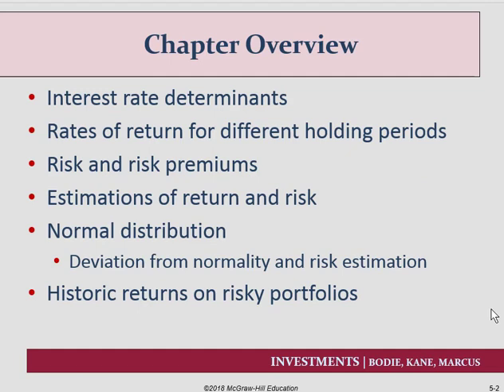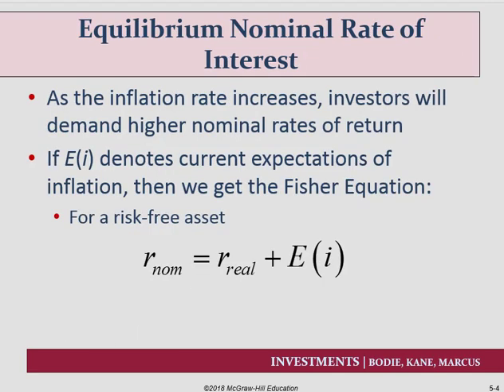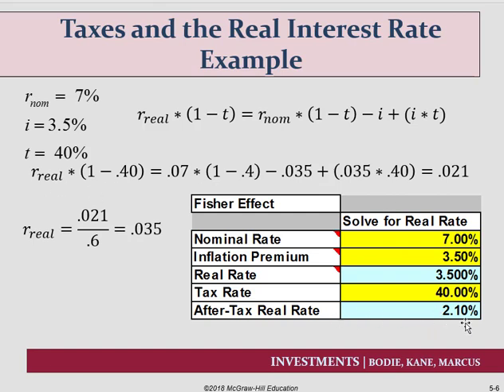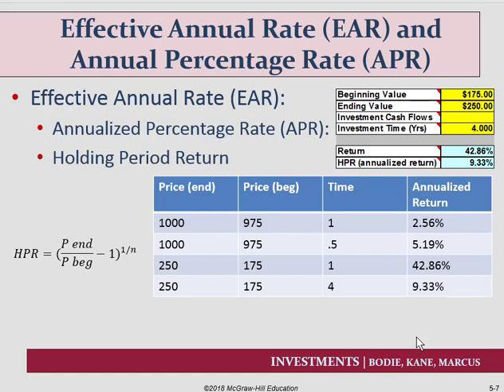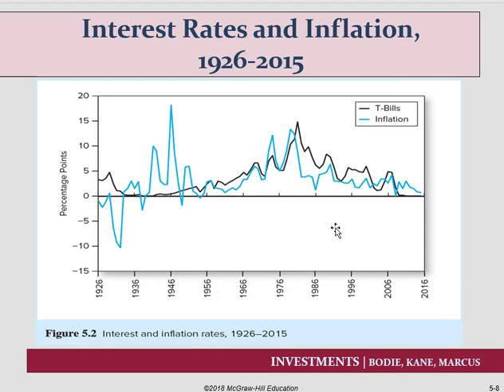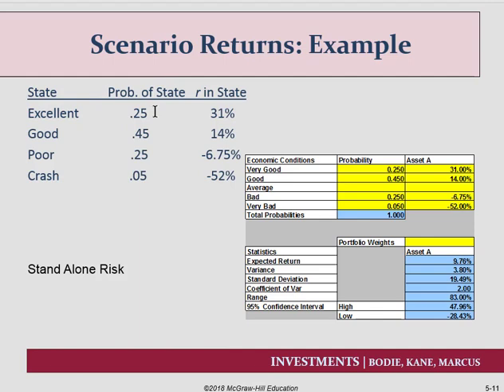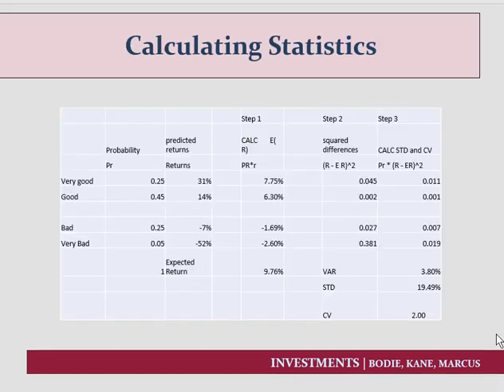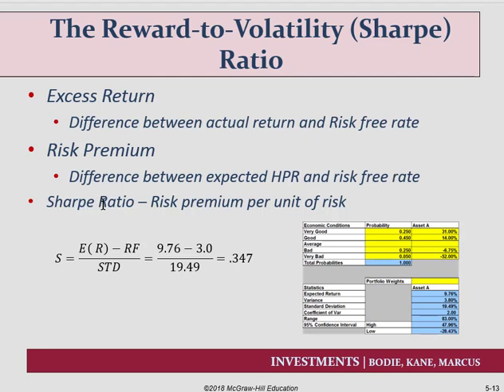C5_1 Risk, Return of Securities, History